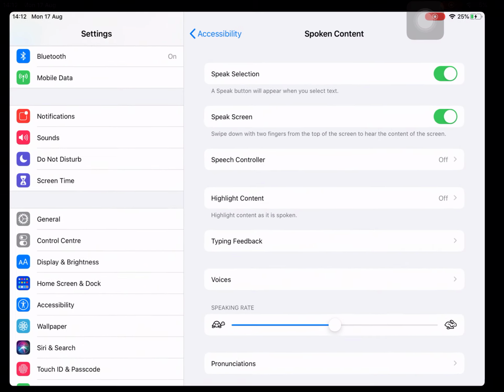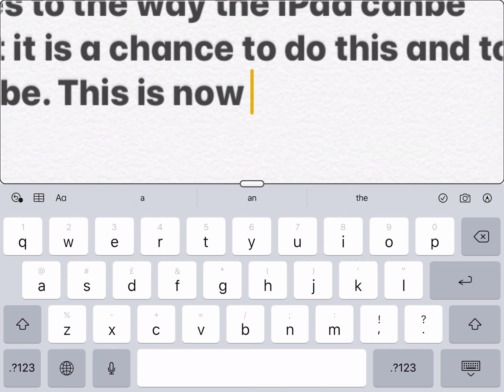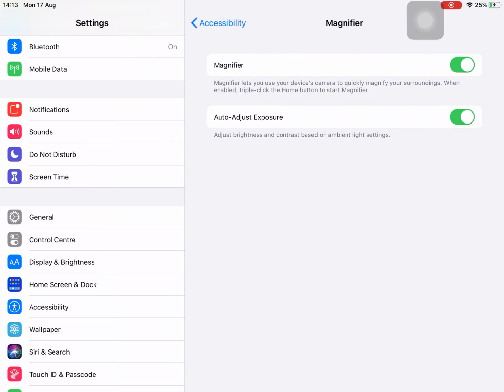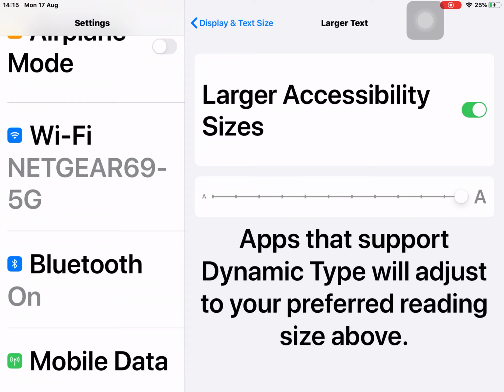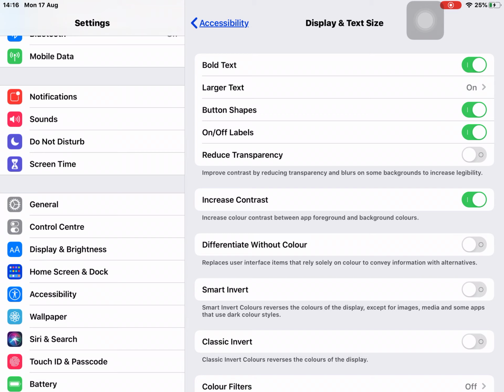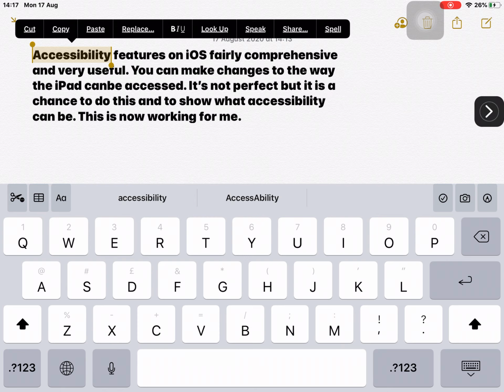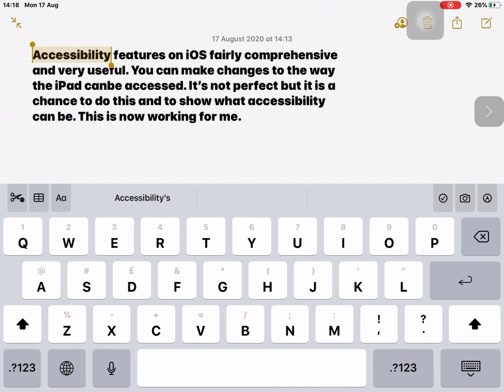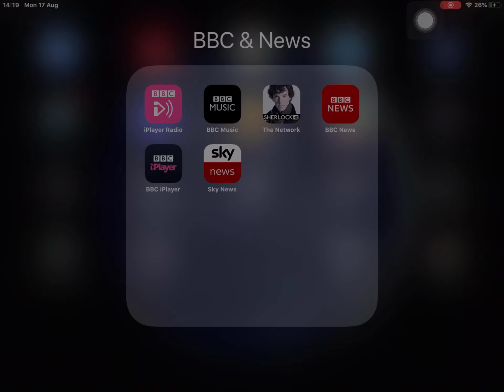The AT Show - AccessIbility on an iPad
Looking at vision settings on an iPad